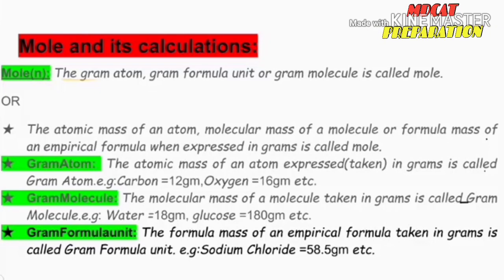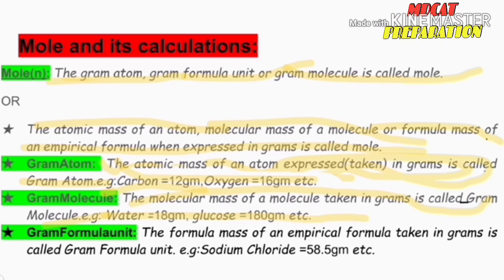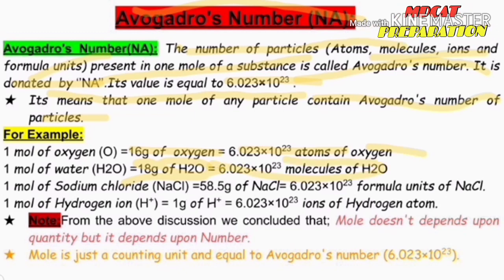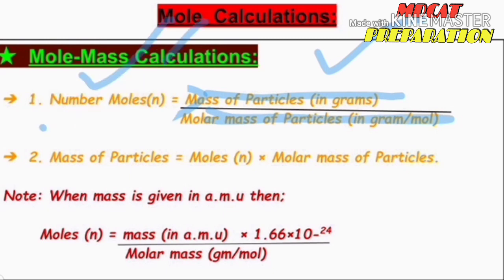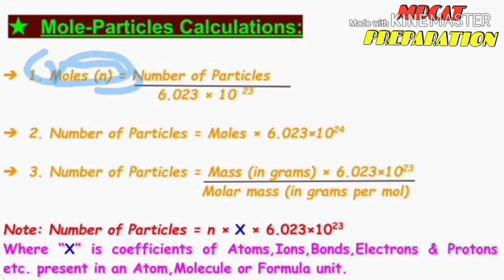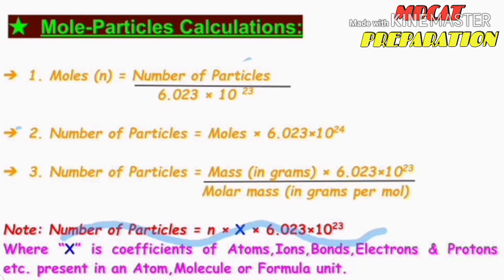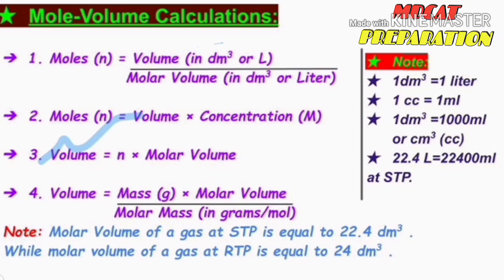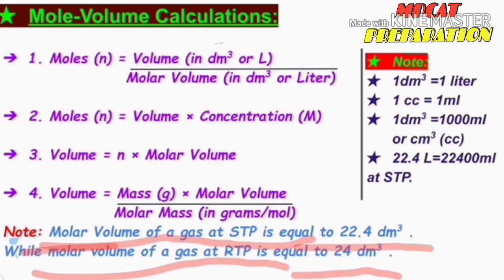Mole and Avogadro's number | Chemistry | MDCAT Preparation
Mole is gram atom, gram molecule or gram formula unit. Mole is just a counting unit like dozen etc. But Avogadro's number is the number found in one mole of any particles and it's constant number which is equal to 6.023×10²³. It is donated by "NA".

My channel MDCAT Preparation is essential for those students who are preparing themselves for Medical & Dental Colleges Admissions Test(MDCAT) e.g: MDCAT, MCAT and NUMS etc.
Thanks.

the mole chemistry
what is a mole
national mdcat
Mole concept
mdcat 2021
Mole tricks
molar mass
molecules
Chemistry
moles